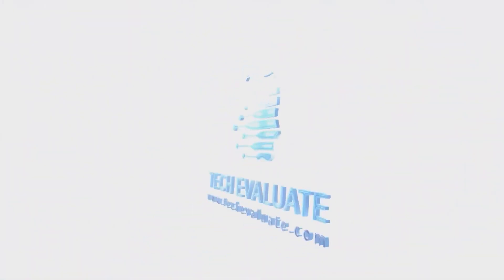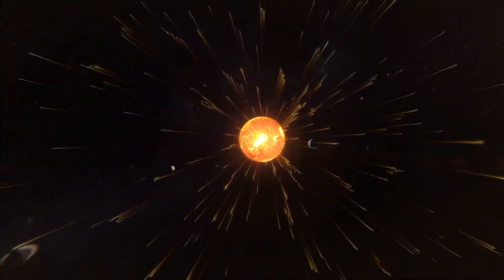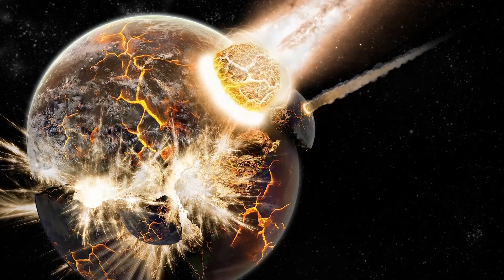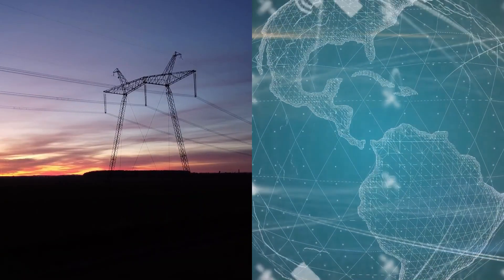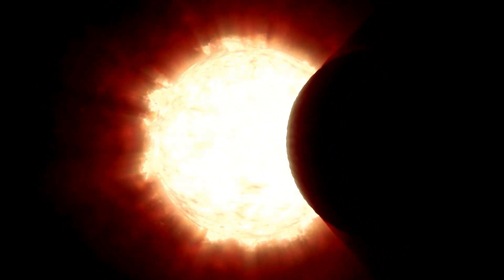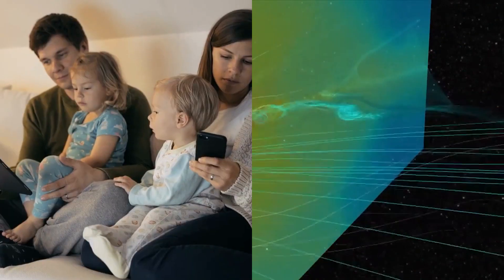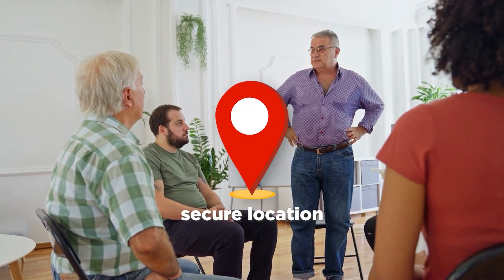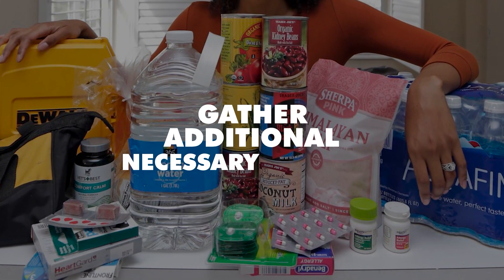How Much Time Do We Have Before a G5 Geomagnetic Storm Hits Earth After a Solar CME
How much time do we have before a G5 Geomagnetic storm hits the Earth after a Solar Coronal Mass Ejection? The time between a Solar CME and a G5 geomagnetic storm ranges from 12 to 36 hours. The 1859 Carrington event took about 17.7 hours to hit the earth. In 1972, a solar storm took 14.6 hours to hit earth and eventually blew up 4,000 Destructor Water Mines during the Vietnam War.

To understand how much notice we have before a G5 geomagnetic storm hits the earth after a CME, we must first look at the origin of these storms and a few recent Geomagnetic storms event effects.